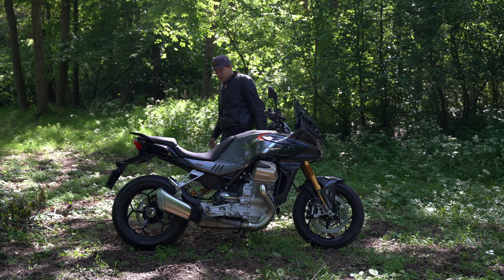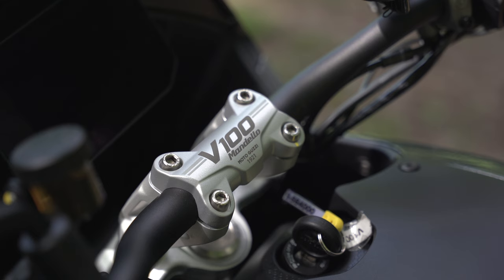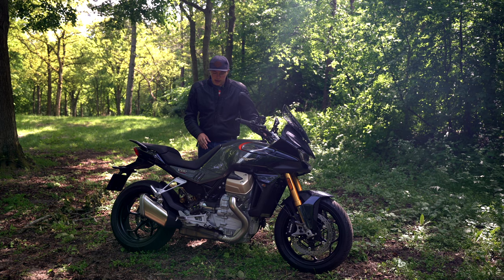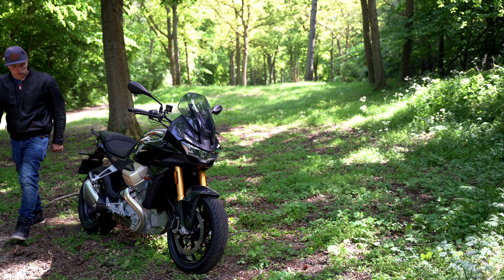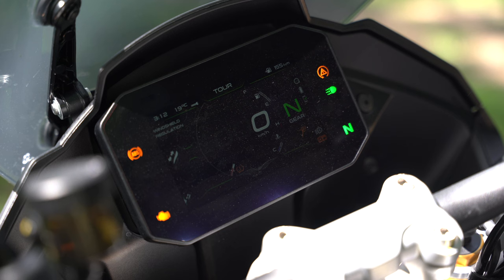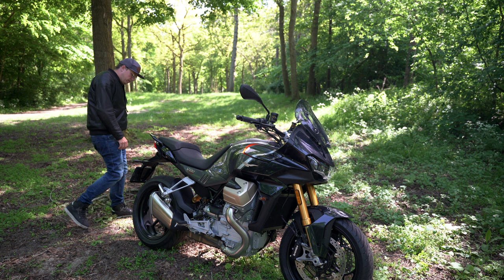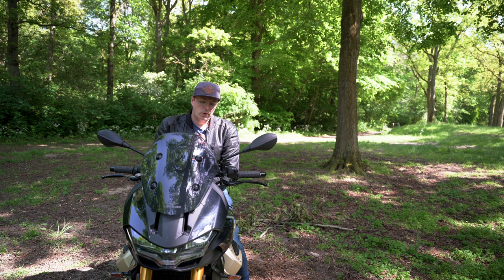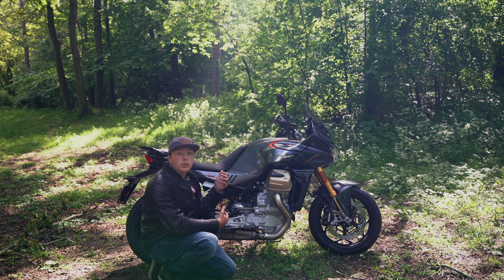Moto Guzzi V100 Mandello S 2023 In Depth Review - I LOVE this bike!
Is this Moto Guzzi's Future? Will I buy this bike and sell my other Moto Guzzi''s?
Check out my in depth video of this Moto Guzzi V100 Mandello S from 2023!

Big thanks ​⁠@niwamotoren1737 for giving me the oppurtunity for trying this bike out!
Make sure to pay them a visit!

Chapters
00:00 Intro
01:55 Looks
03:31 Engine
03:59 Engine Sound
05:02 Comfort
05:51 Brakes
06:26 Lights
07:28 Tech Part 1
08:50 MIA - Navigation
09:49 Tech Part 2
10:28 Liquid Cooled Engine
11:50 Price
13:39 Riding Experience & Suspension
14:33 Maintenance
15:12 Competition
16:13 This bike has wings?
16:57 Final Thoughts

For the best communication system on a motorcycle Cardo!

If you want to make use of the same sort of music try Epidemic!

If you want to buy the same graphics kit! use code DROOMMOTOR

Best lock for radial mounted brake calipers?Roadlok!